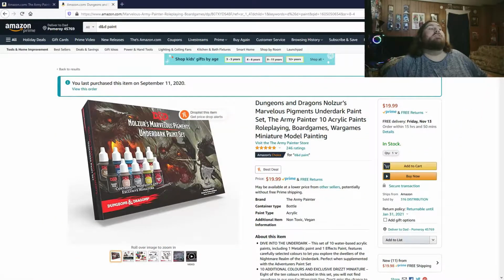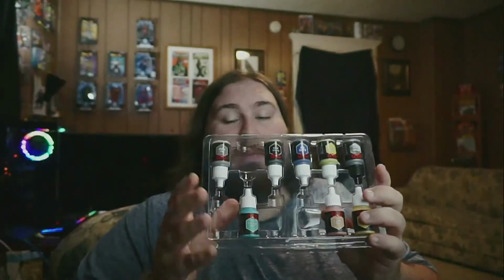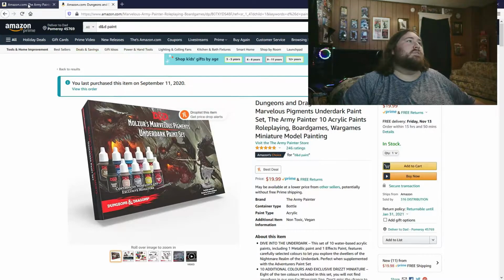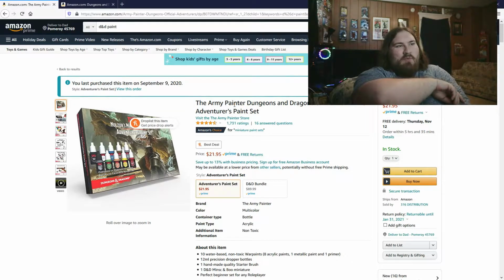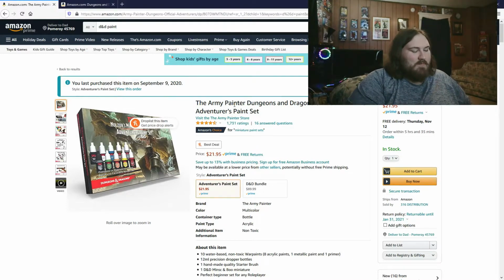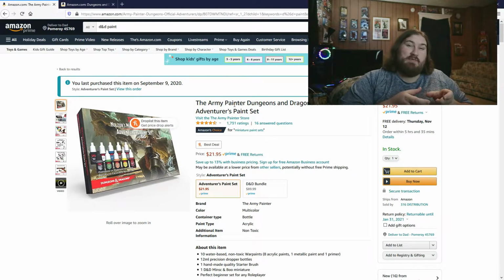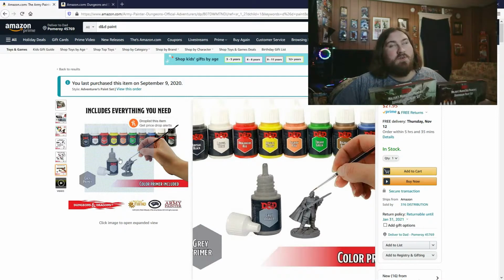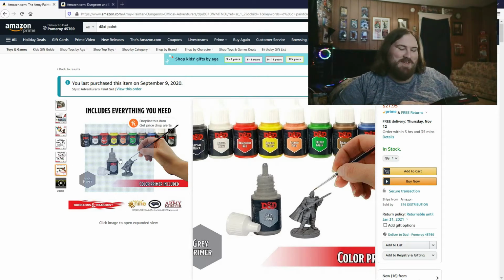Dungeons and Dragons Miniature Paint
Recently bought these to get back into painting and collecting miniatures for my role-playing games (D&D / Pathfinder 1st edition). I was very impressed with the quality and wanted to pass it on to any one who's interested